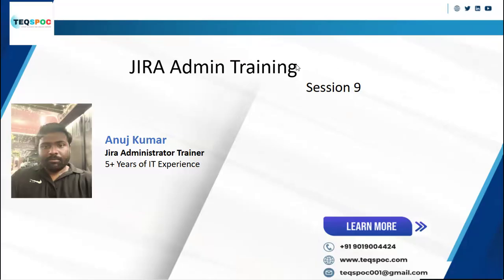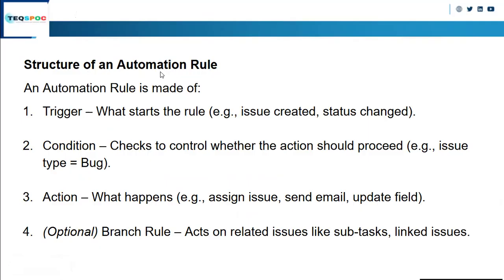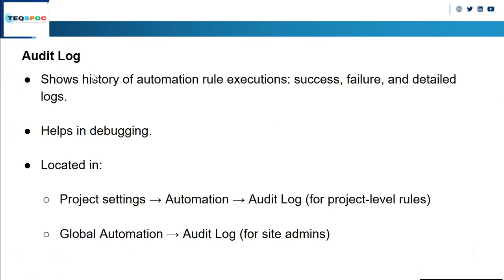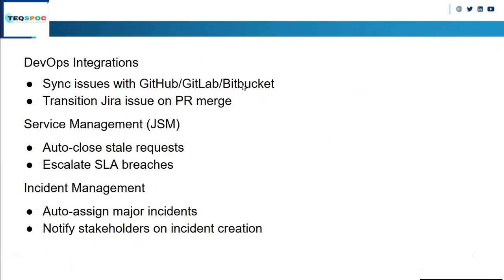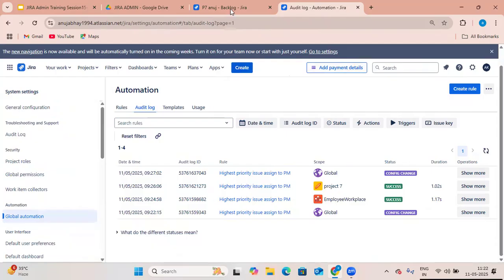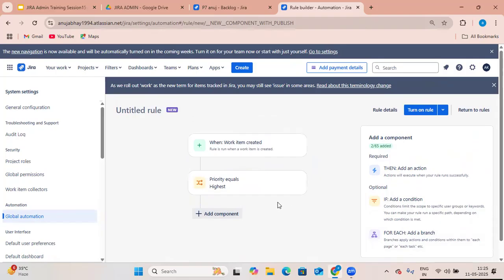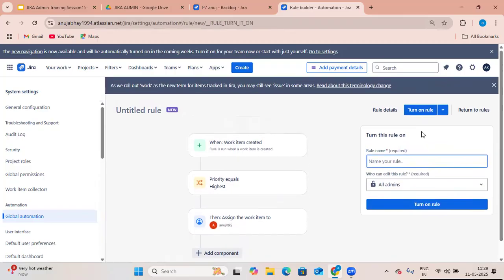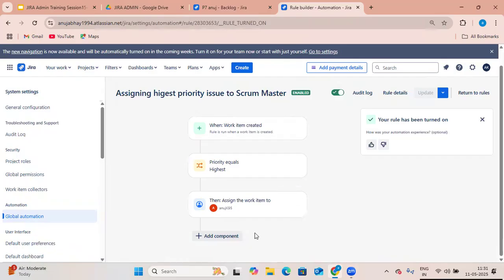session 16 | JIRA Automation | Highest priority Automation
JIRA Automation

 Rules
Triggers
Actions
Conditions
What is Automation in Jira?
Automation in Jira is a no-code/low-code feature that allows users to automatically perform repetitive tasks and enforce business rules using triggers, conditions, and actions.
Automation can be applied at:
Project level – specific to a single project.

Global level – across multiple projects (available in Jira Premium/Enterprise)